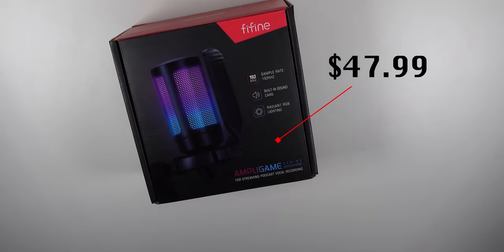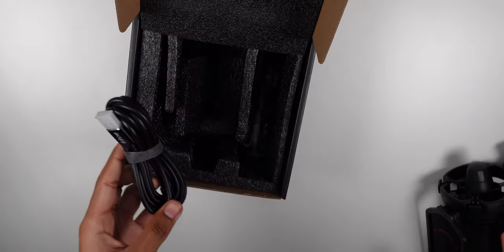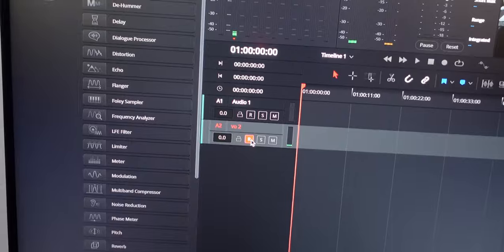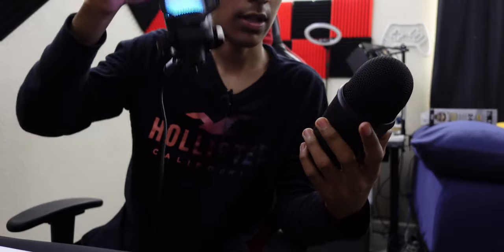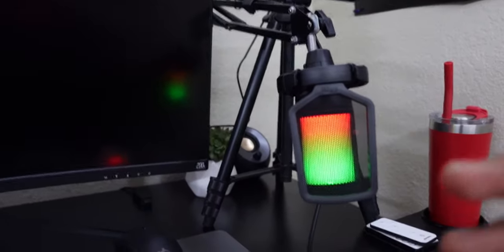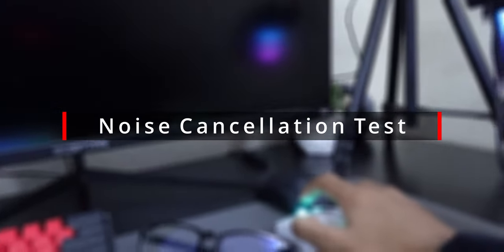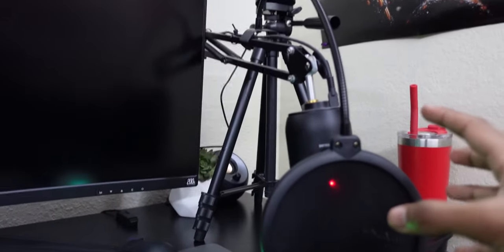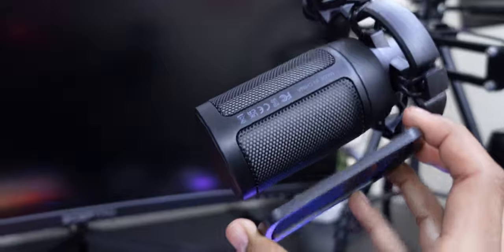BEST Microphone for streaming under $50! Fifine Ampligame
Hello, my name is Eli and today in this video I will be unboxing and reviewing the new Fifine Ampli Game Microphone! this is one of the best microphones you can get under 50 dollars and it has rgb which is a steal at this price point.
PRODUCT LINKS
Fifine Ampli Game Microphone
LED Strip:
———-———-——GIFTS -
If you would like to send a gift to me I have an Amazon shopping list below ⬇️å